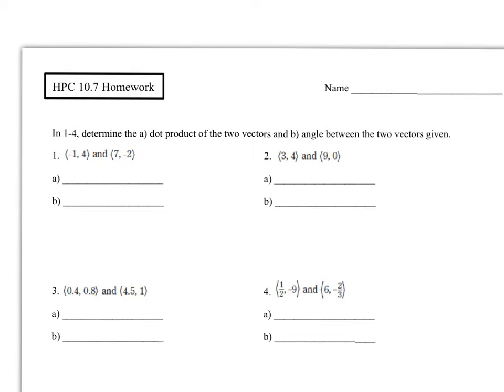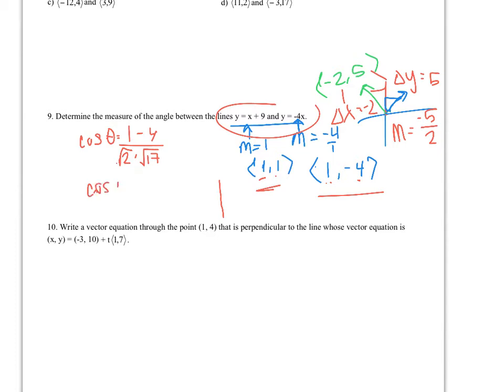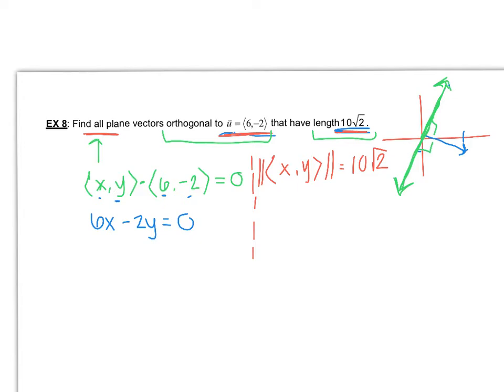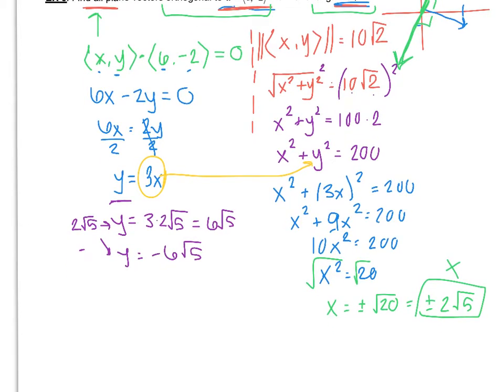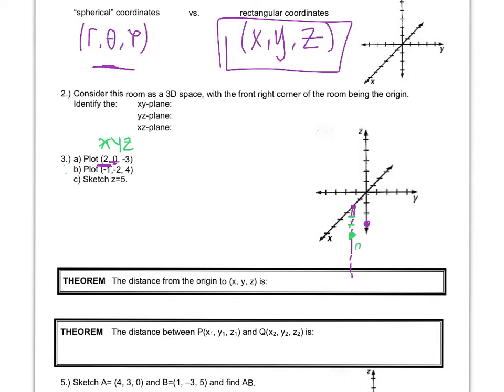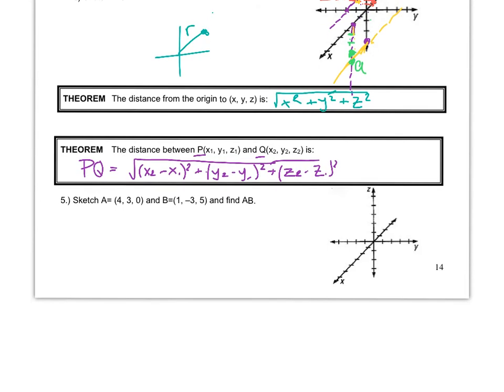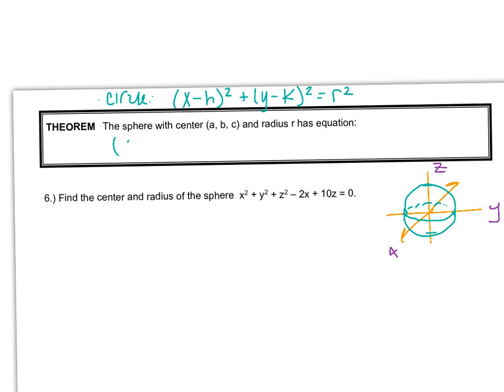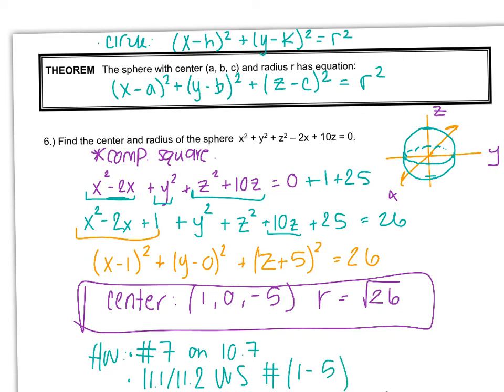HPC 11.1 Video Notes: 3D Coordinates